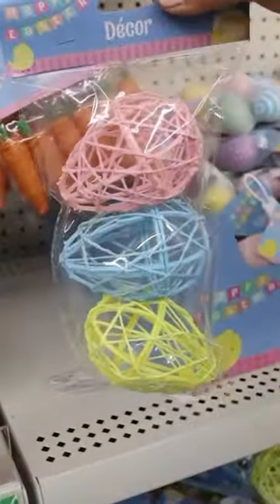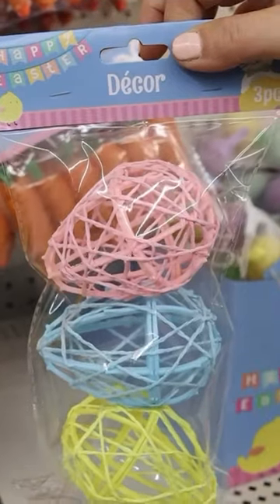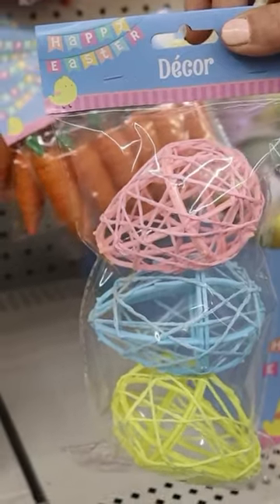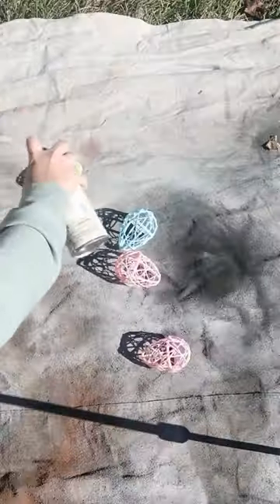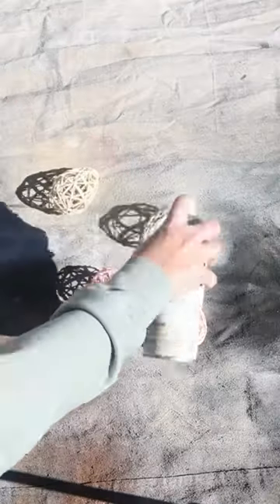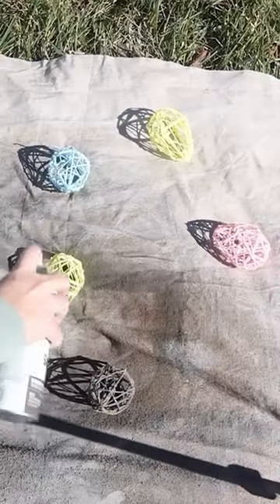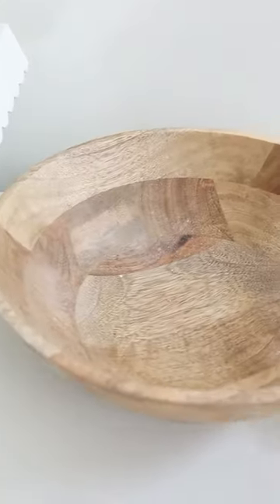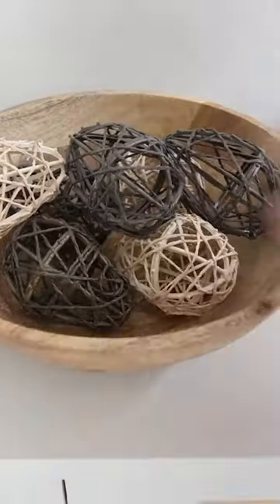Easy Easter DIY